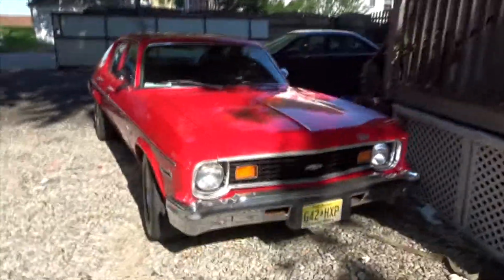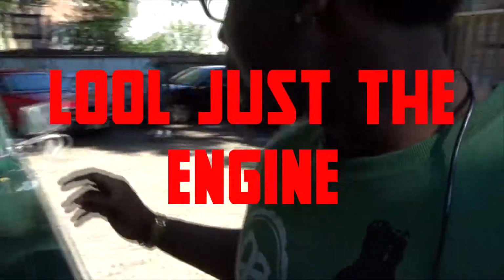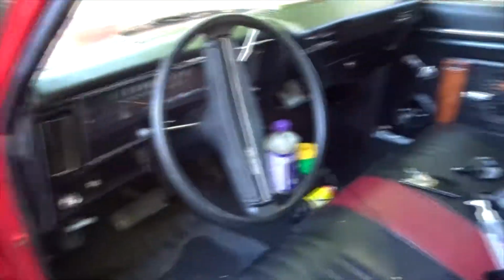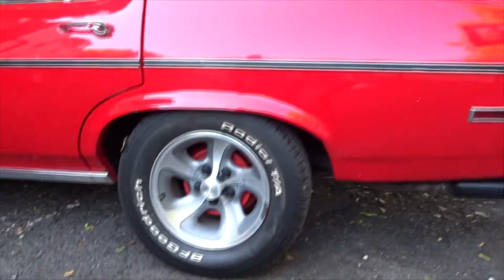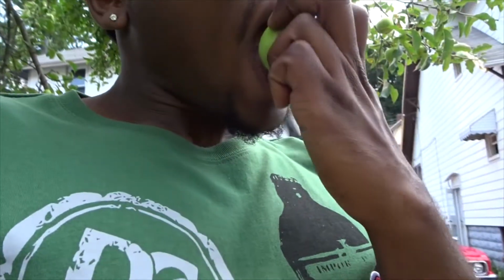We In The States! | VLOG #2/Day 1 | Jamaican Family Fun and Classic Cars!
The Mannafestd. Wall

"Decide To Mannafest God's Best"